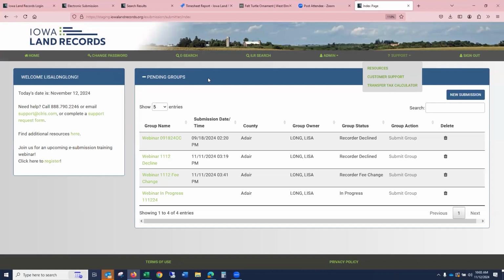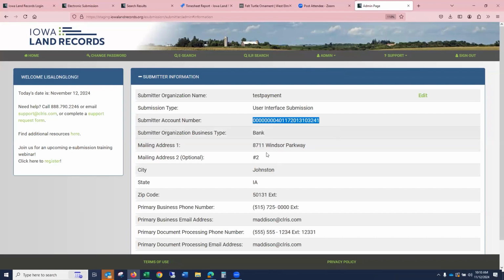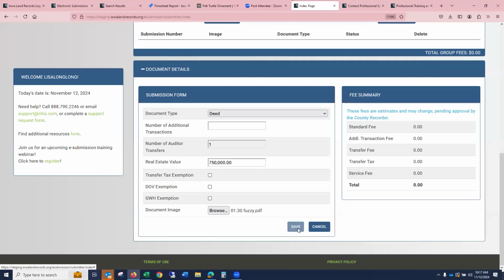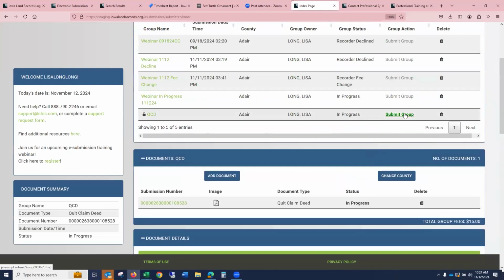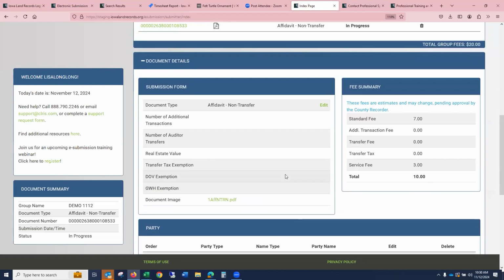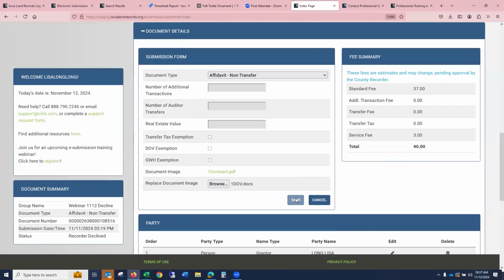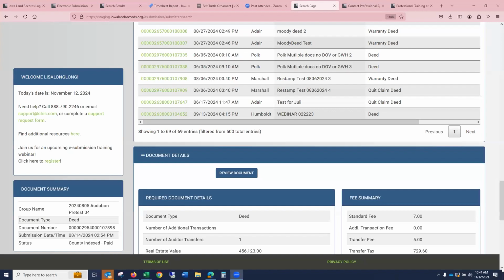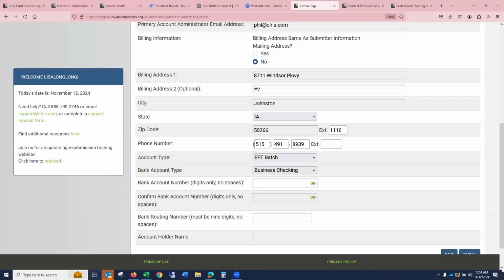E-Submission Training - November 12, 2024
In this live demonstration on E-Submission in the Iowa Land Records system, participants learned how to manage their accounts and reviewed the basics of electronic submissions. Iowa Land Records is an online land record management system maintained by County Recorders and ESS across all 99 counties in Iowa.